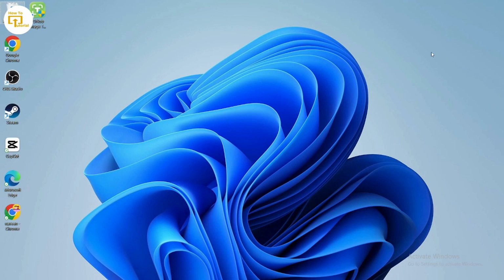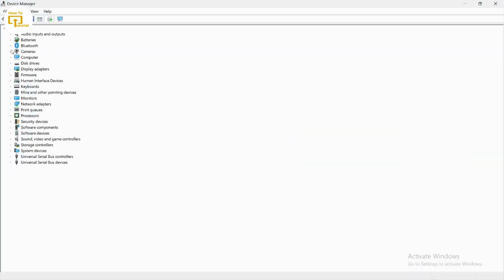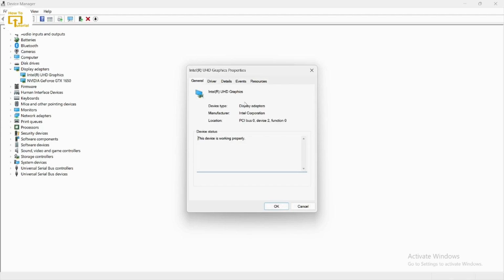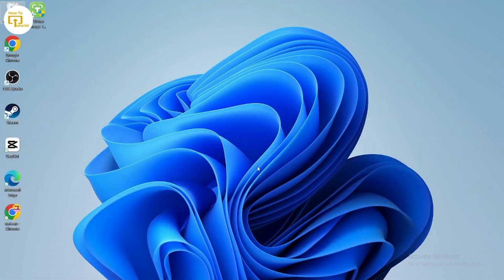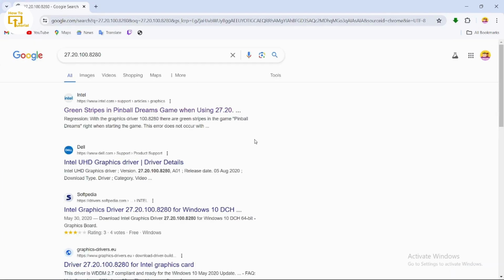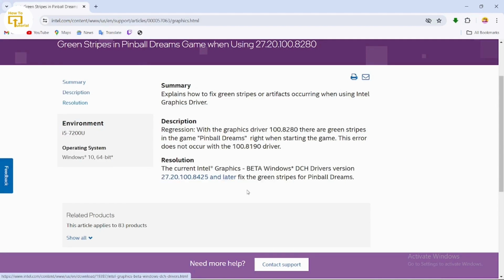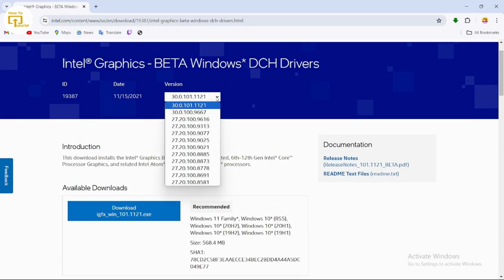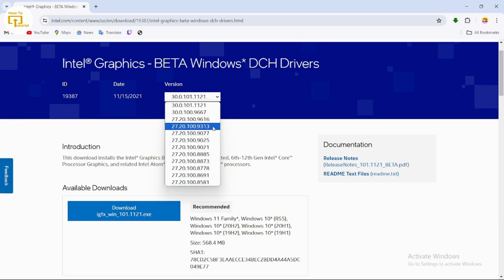How to Install Previous Intel Graphics Drivers & Downgrade to Older Intel Driver Version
Downgrade Intel Graphics Driver! (How to Install Older Versions)
Having issues with your Intel Graphics after a driver update? Don't worry, you can easily roll back to a previous version! This video guides you through the entire process of downgrading your Intel Graphics Driver to a stable version.

© Login Helps